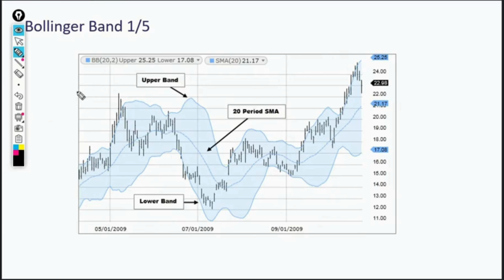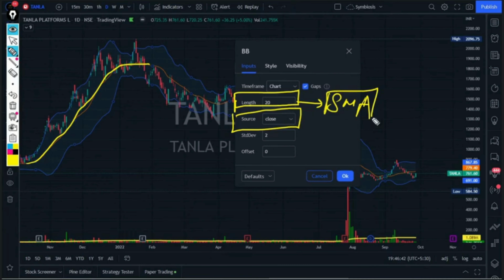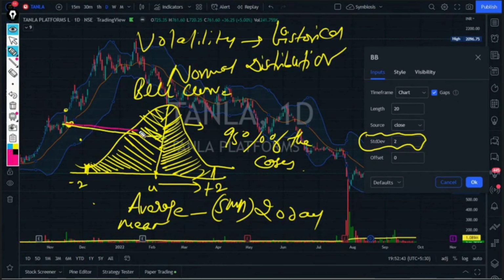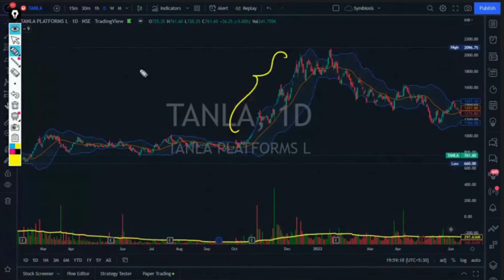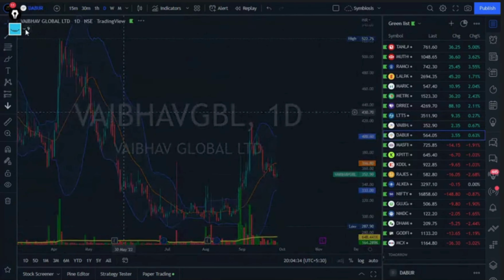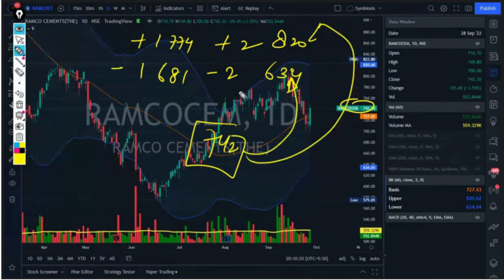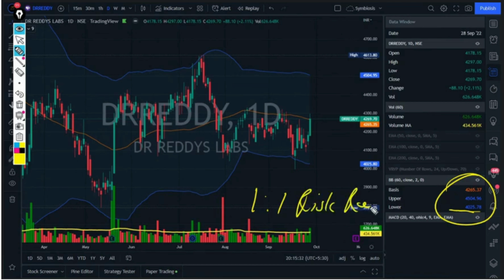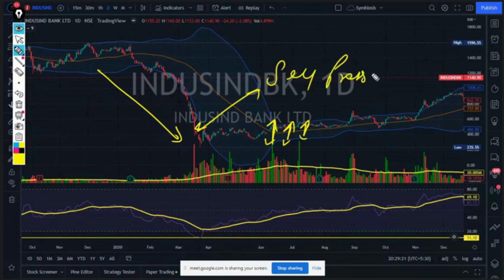8. How to use Bollinger Bands + RSI Master Class 🔥 | The Smart Trader’s Secret Weapon Explained!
*Link for Bollinger Band + RSI Notes:*
Video Note 1:

Are you still using Bollinger Bands and RSI the old-school way — assuming a bounce when price touches the bands?
It’s time to level up your technical analysis game and uncover how professional traders truly use these indicators in tandem to find high-probability trades, manage volatility, and build a solid risk-reward framework.

In this comprehensive masterclass, we break down the real-world logic and smart applications of Bollinger Bands and RSI — moving beyond surface-level interpretations into strategic trading insights that can change the way you look at charts forever.

📊 What You Will Learn in This Video:

Understand the core mechanics — Simple Moving Average (SMA), Standard Deviation, and why +2 SD is statistically significant (hint: it captures 95% of the data under the bell curve).

🔸 Why Band Contractions and Expansions Matter
See how narrowing bands can signal major breakouts or breakdowns, and how wide bands can trap new traders in fake moves.

🔸 How RSI (Relative Strength Index) Complements Bollinger Bands
Discover the zones that actually matter — RSI 11–25 for oversold and 87–90 for overbought — and how to confirm reversals with BB.

🔸 Avoiding the Biggest Mistake:
Learn why price touching the upper or lower band is NOT a direct buy or sell signal — and how relying on it can blow up your capital during trending markets.

🔸 Risk-Reward Calculation with BB:
How to use adjusted Bollinger Bands (+/- 1 SD) to evaluate trade setups in terms of probability and expected payoff — something most traders completely overlook.

🔸 Customizing Indicator Settings
Modify the BB settings (20-day vs 60-day) and standard deviation (1 vs 2) to match your strategy — whether you're swing trading or scalping.

🔸 Real-World Examples and Chart Breakdowns
We apply the strategy to stocks like Tata Motors, Bajaj Finance, and others — so you can see it in action and not just theory.

🧠 Smart vs. Naive Trading
You’ll walk away with a complete system that empowers you to think like an analyst — not a gambler — and avoid emotionally reactive trades that destroy capital.

📌 Whether you're a beginner or intermediate trader, this session will sharpen your technical edge and help you understand why smart money operates differently.

🔍 Relevant Topics Covered:

Bollinger Band Squeeze & Breakouts

RSI divergence and volatility traps

Risk reward via standard deviation

Adjusting indicators for short-term vs long-term setups

Combining momentum and volatility indicators for precision